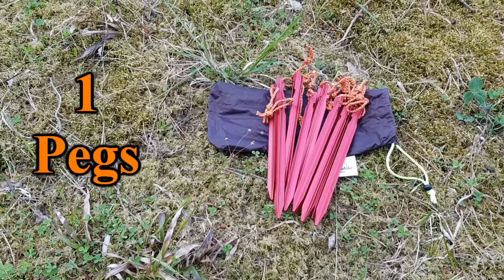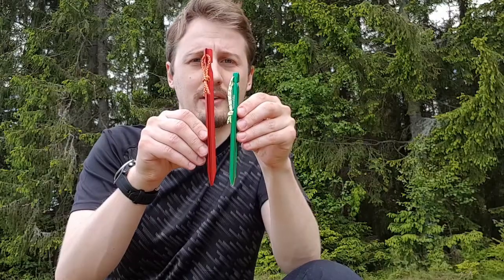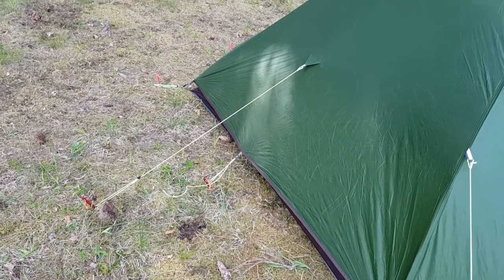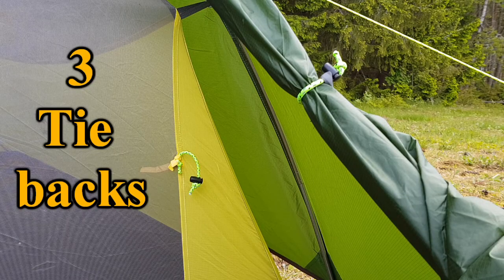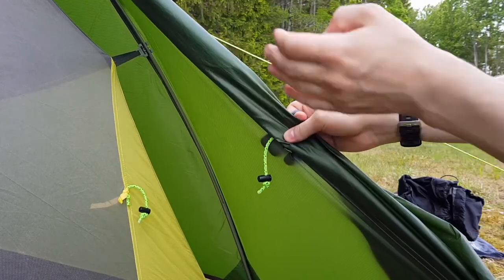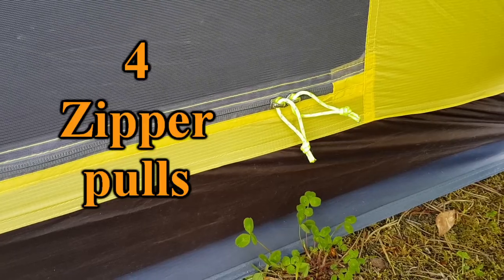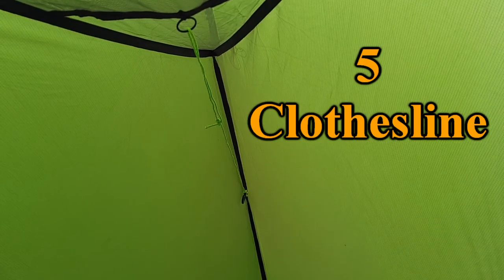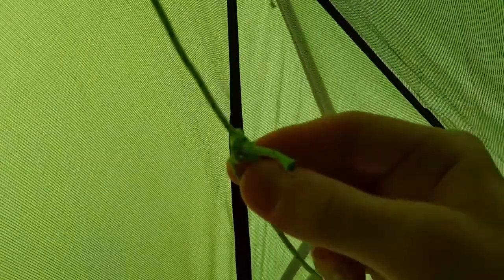Naturehike Cloud Up 2: My 5 modifications | June 2022 [English]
Martin decided to make 5 home modifications to his Cloud Up 2, since he saw some room for improvement on certain details. In this short video, he goes through the mods, how and why. In total, the modifications added about 130 grams to the total weight. Worth it? YES.

About the tent:
Naturehike Cloud Up 2 is a 2 person backpacking/trekking tent. I features a free-standing double-Y pole structure out of aluminium, a practical pack size and a vestibule large enough to cook in.
However - the "2 person" statement is only true, if you are 2 people without any gear. BUT, it is a perfect size for 1 person with a larger rucksack (and/or a dog of a non-horse sized breed).
The double-Y pole creates a tall ridge, although narrow, so the inner space is reminiscent of a classic A-frame/Ridge tent. Despite the shape, the tent can withstand wind in a good manner, and the guy lines works really well in anchoring it down further.
The 20D Nylon version has a 4000 mm hydrostatic head and the tent has a total weight (including the footprint/ground mat) of ~1.8 kg, while the 210T polyester version has a 3000 mm hh and is about 300 grams heavier (but also cheaper).
It has an inner-first pitching, BUT it can also be pitched outer-first since the footprint has clips to attach the flysheet as a tarp. In that configuration the inner tent can be retrofitted from the inside. It takes a bit more time, but it's a handy feature when the rain is pouring down.